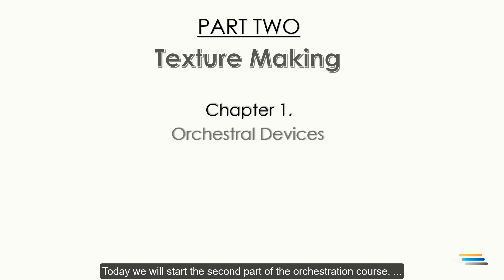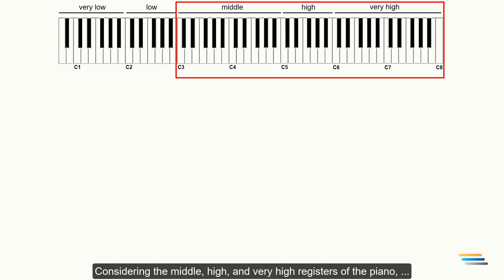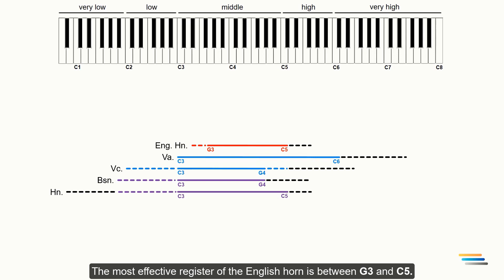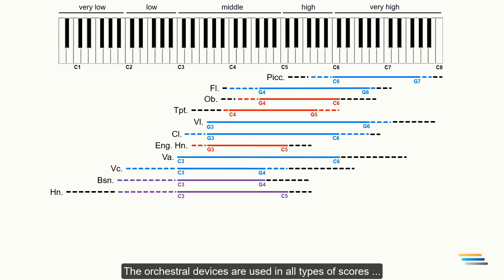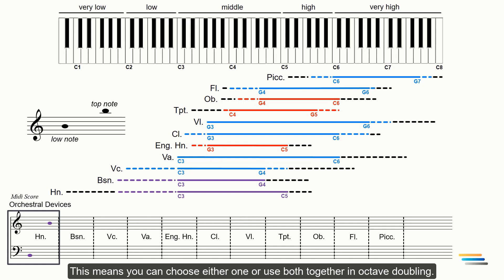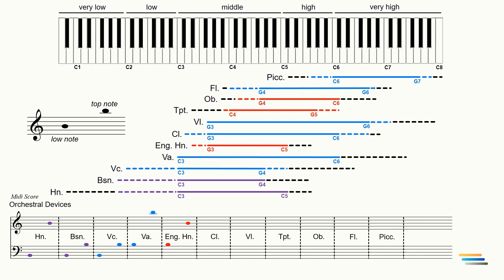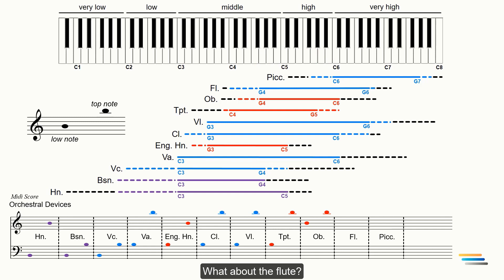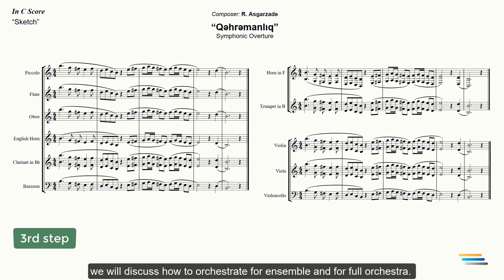How to Use Instruments - Lecture 1 - Best registers in solo, unison, and octave doubling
*From Piano To Orchestra* *How to orchestrate*, *Orchestration Techniques*, *Orchestration lesson*, *how to orchestrate film music*, *online orchestration*, *how to orchestrate a piano piece*, *orquestacion*
How to arrange a melody for an orchestra: A tutorial for beginners
If you're interested in learning more about orchestration techniques, then check other video tutorials on my website.

This Course consists of three parts:
Orchestral Chord Voicing / Orchestral Texture Making / Orchestral Effects

   Part One - Orchestral Chord Voicings. You will learn how to share 3,4,5,6,7,8 and etc. parts classical and modern harmony in the orchestra. This part includes more than 35 video lectures.
   Part Two - Orchestral Texture Making. In this part, i will show you how to easily build orchestral textures using my own methods, which i teach at the Azerbaijan National Conservatory. This part includes more than 40 videos.
   Part Three - Orchestral Effects Making. In this part, i will show how to get different sound effects in an orchestra using only orchestral instruments. Also, you will learn to write in a different style of film music, such as "drama", "comedy", "horror" and so on. This part includes more than 10 videos.
You will get 3-5 video lectures, pdf documents, and assignments in a month!!!
After 2 semesters you will learn orchestration successfully.
You can get full entire access:
1. One Time Payment
2. Payment Plan (12 months)